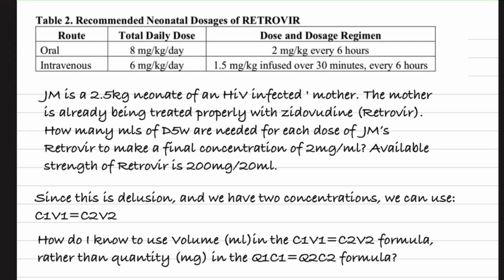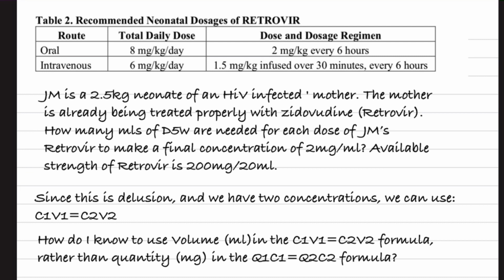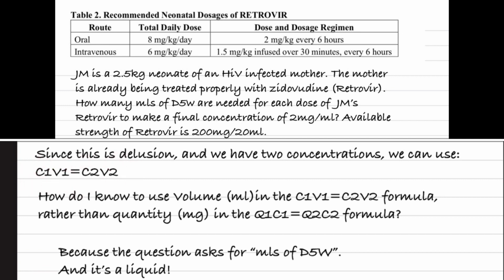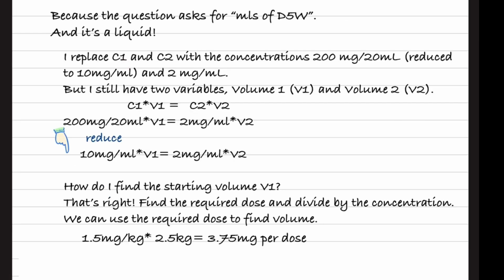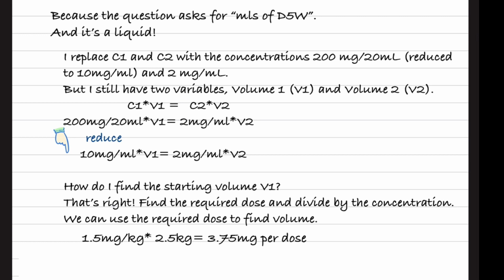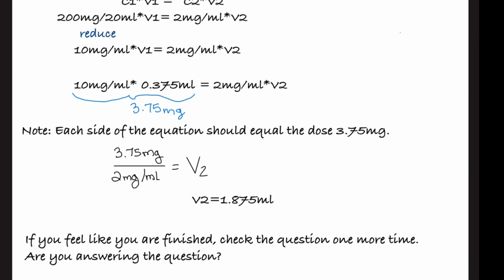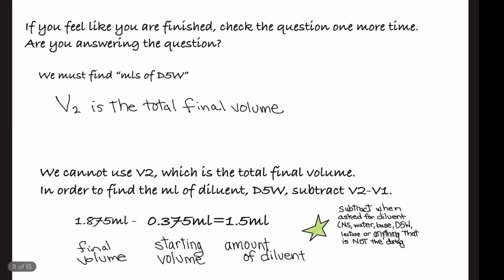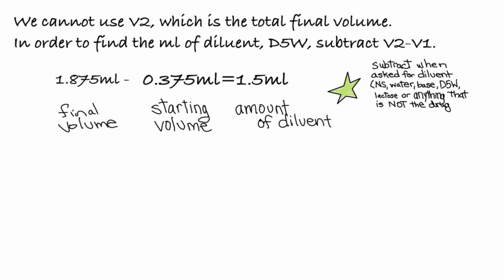Find MLS of D5W (Diluent) using Q1C1 Naplex pharmacy calculations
How many MLS of D5W using Q1C1 Naplex pharmacy calculations

Dilutions Step by step ​⁠  with Ashley Isom PharmD. @naplextime

How many mls of Diluent, using Q1C1 formula

Be able to answer:

-When is 0.9% or 5% (D5W) strength relevant?

-When do you use and how do you set up q1c1 or alligation method problems?

Visit naplextime.teachable.com for resources, Naplex coaching, and tutoring